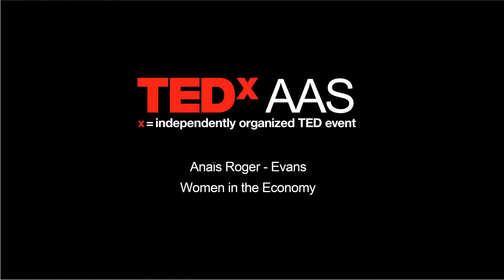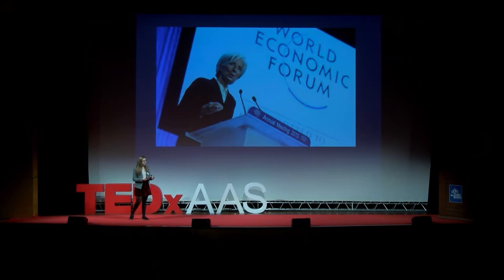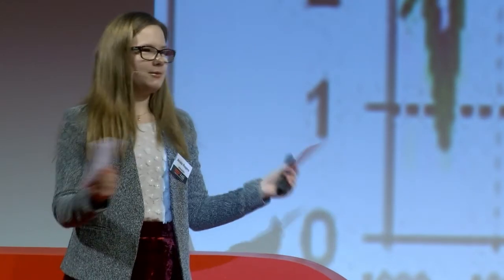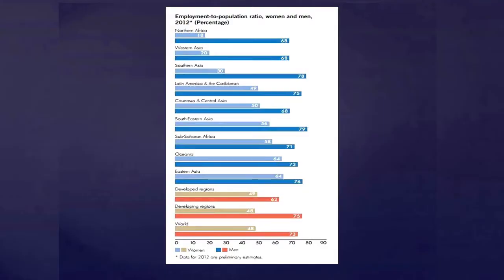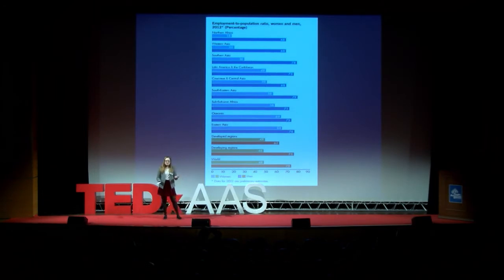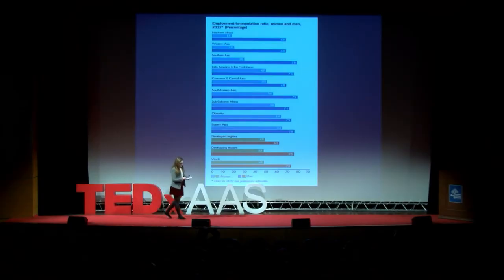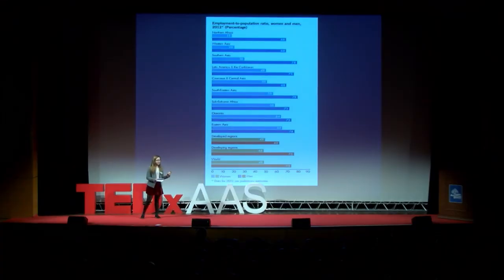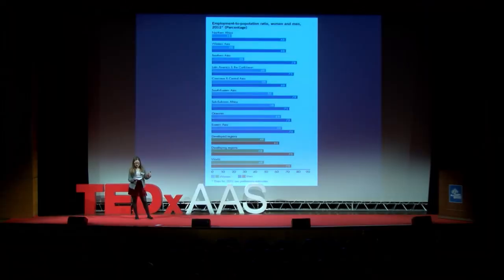Women in the Economy: Anais Roger-Evans at TEDxAAS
AAS Grade 12 student Anais Roger-Evans analyzes and assesses the current position of women in the global economy and how we can improve it in order to increase productivity and expand global economic growth. Although this sounds like a feminist approach to the matter, it is indeed purely economical and seeks to set in motion a world in which gender does not hinder output and development. This isn't about changing the world or our mindset, but simply how we can use our most abundant resource, labor, to our advantage.